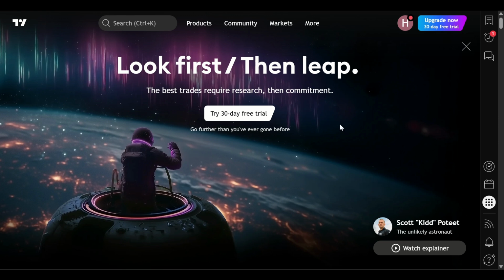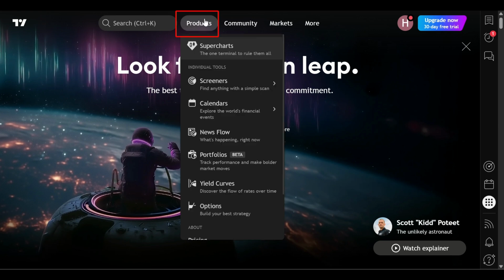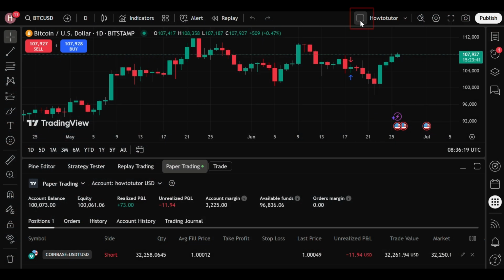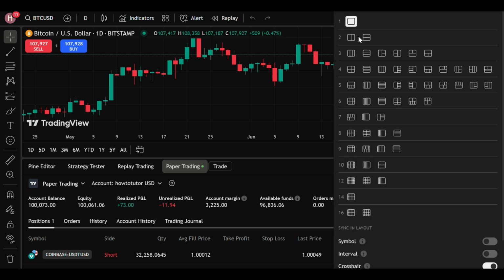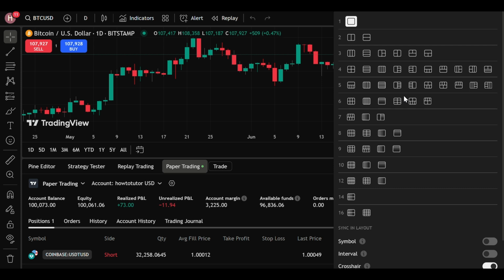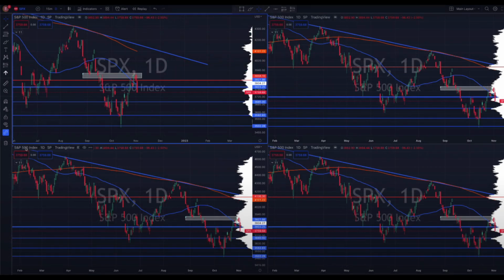How To Open Multiple Chart Window On Tradingview | Tradingview Multiple Charts on One Screen Free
Want to monitor multiple assets or timeframes at once? In this step-by-step tutorial, you’ll learn how to open multiple chart windows on TradingView, so you can view several charts side-by-side in the same layout.

We’ll cover how to access the multi-chart layout, choose different timeframes, apply indicators to each chart, and whether you need a Pro, Pro+, or Premium plan to unlock this feature. Perfect for day traders, swing traders, and analysts using TradingView in 2025.